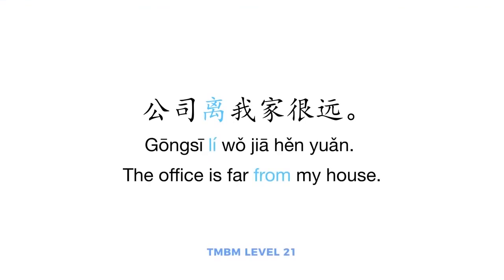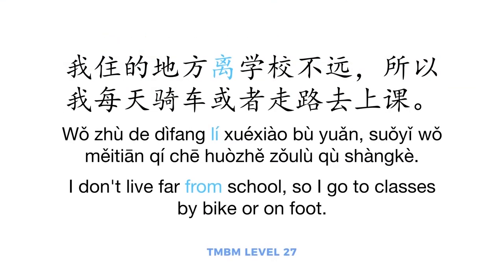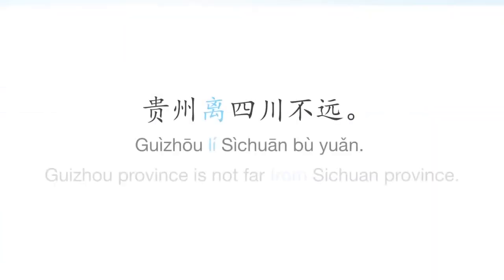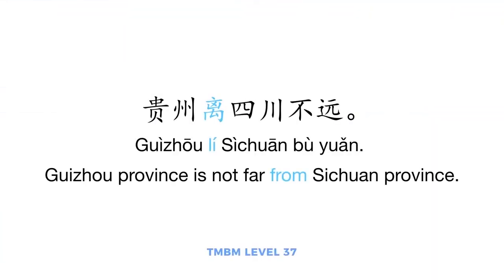Measuring Distance in Chinese with 离 lí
Relator (Preposition) is a noun or pronoun that expressing a relation to another word or element, and in this video, Phil is going to discuss the Relator "distance - from and in"